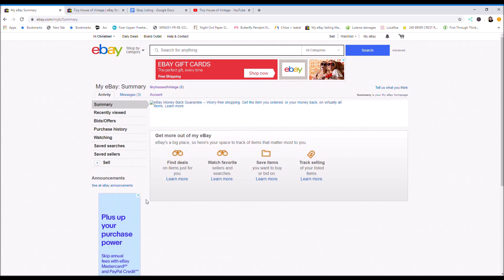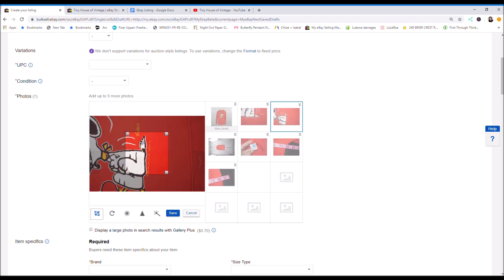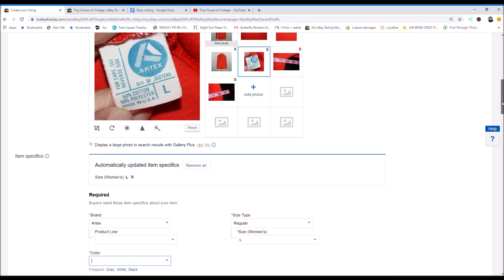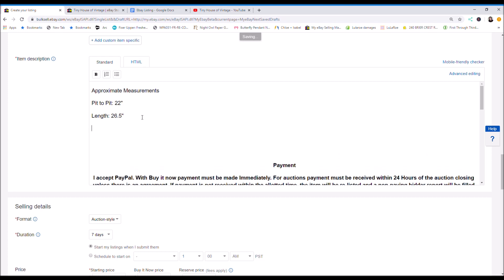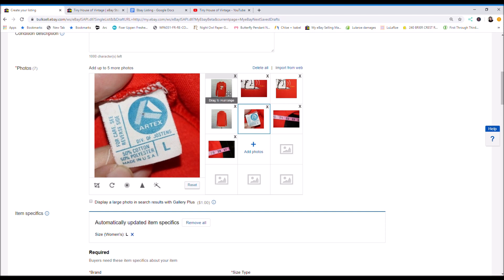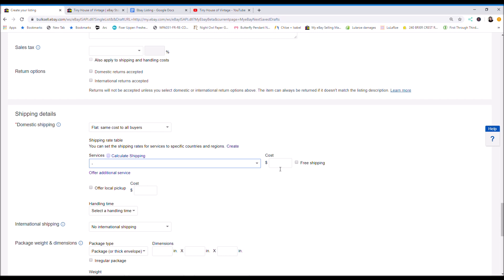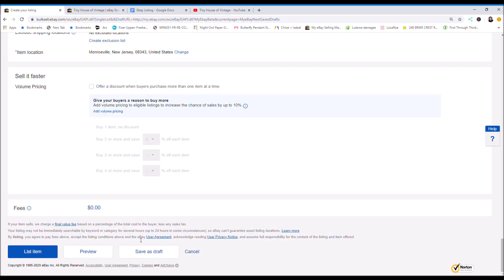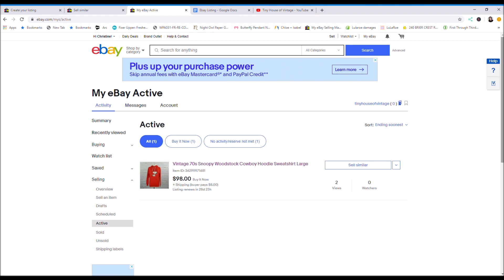How To Create a Listing On Ebay Step by Step